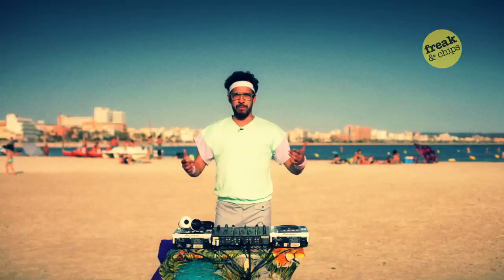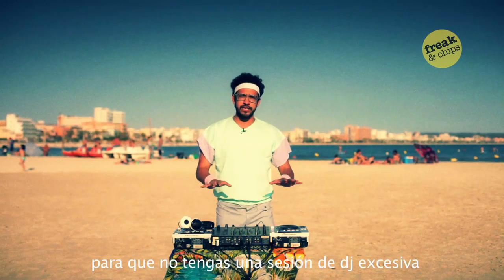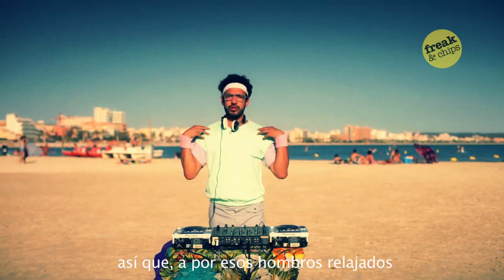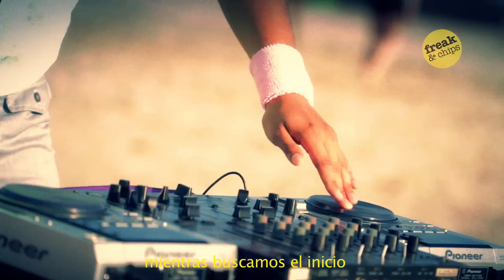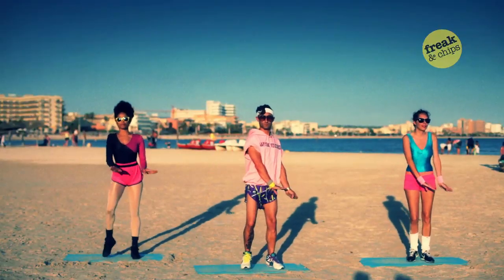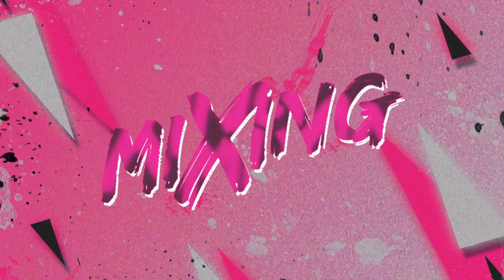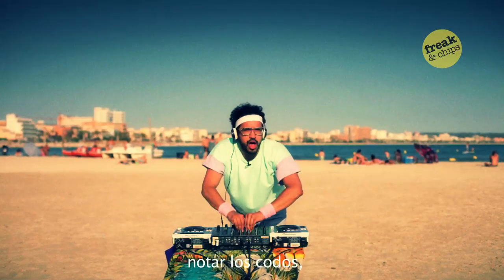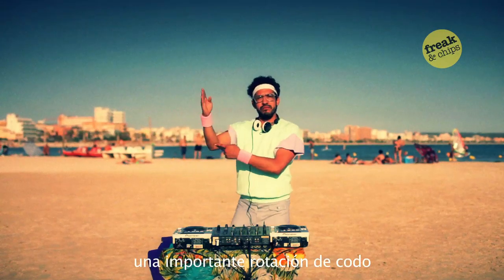DJ AEROBICS by MENEO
Some tips after several years as a professional massager for dj's.
Thanks to our dislexic dancing crew: Edu, Joana & Tonia. Cheers from Ibiza*